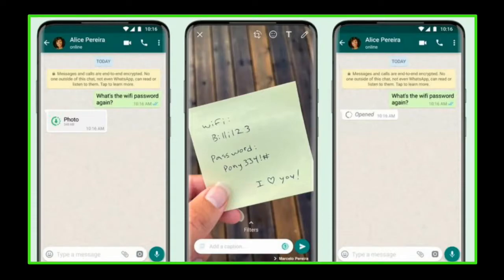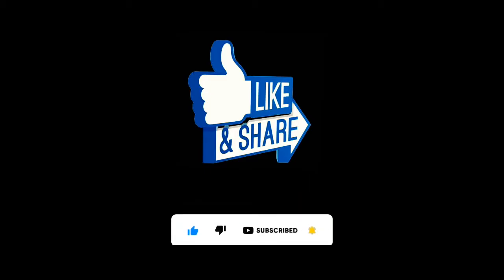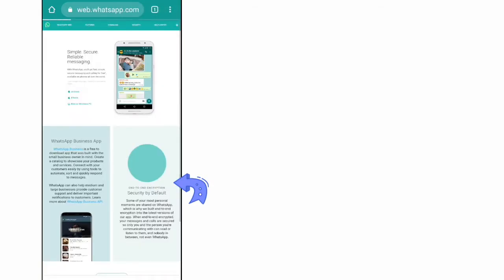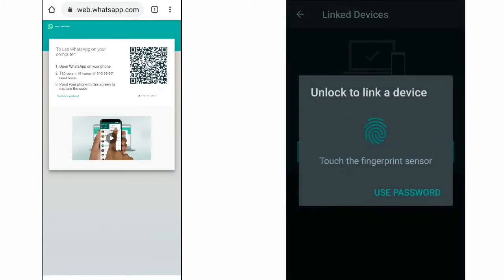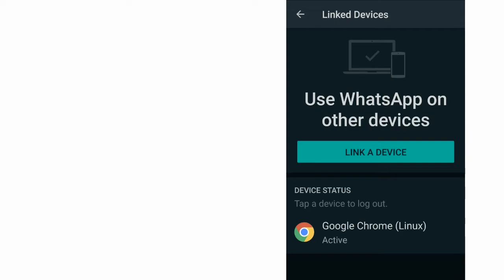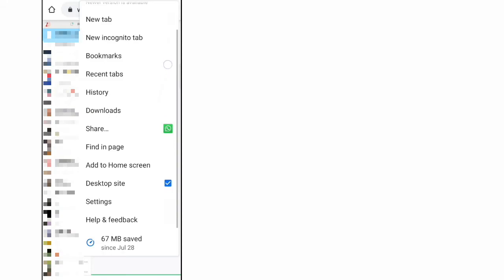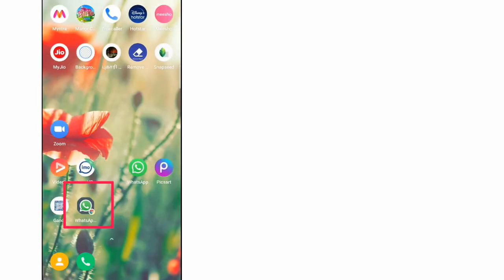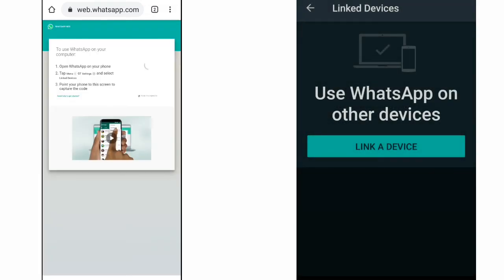ஒரு WhatsApp Account மற்றொரு Device-ல் | One WhatsApp Account in Two Device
In this Video was how to use one WhatsApp Account in Two device ...Tamil...

NOTE : ALL THE IMAGES/PICTURES SHOWN IN THE VIDEO BELONGS TO THE RESPECTED OWNERS AND NOT FOR ME.I AM NOT THE OWNER OF ANY PICTURES SHOWED IN THE VIDEO.